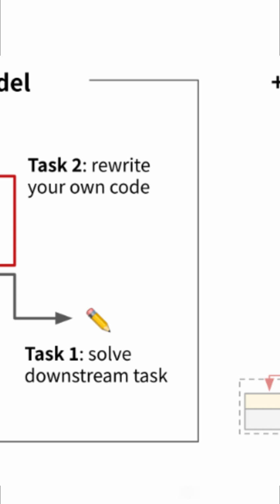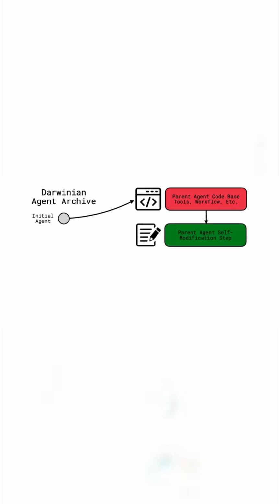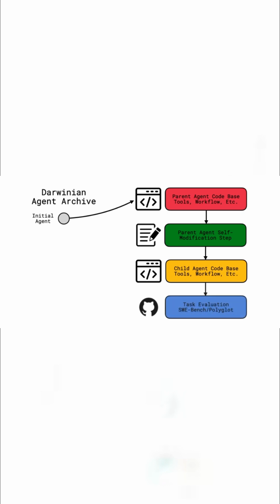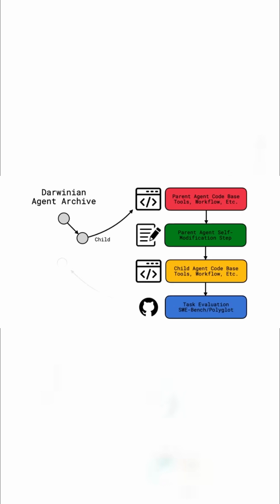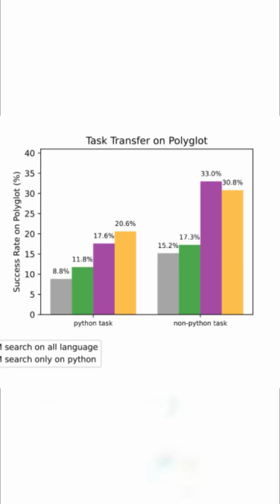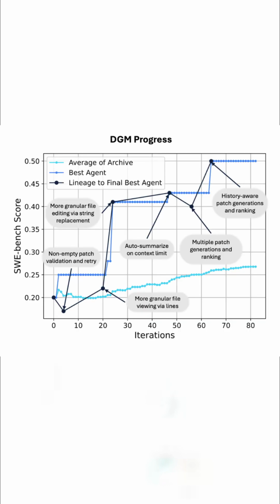An AI that Improves Itself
Linkedin: Singularity - Process Engineering Consultants
Facebook: Singularity - Process Engineering Consultants